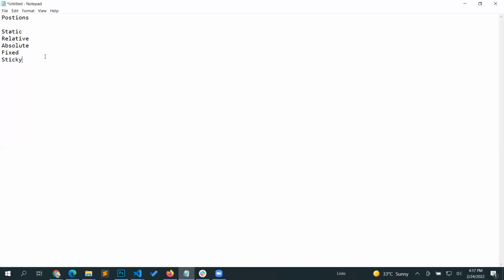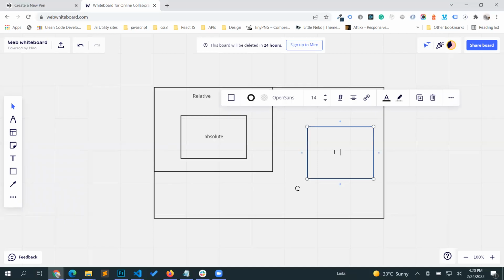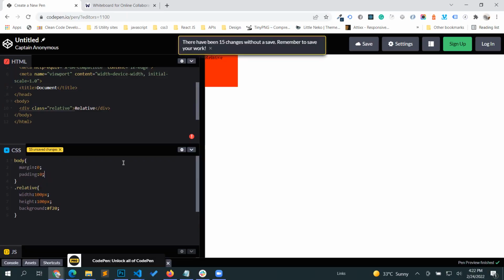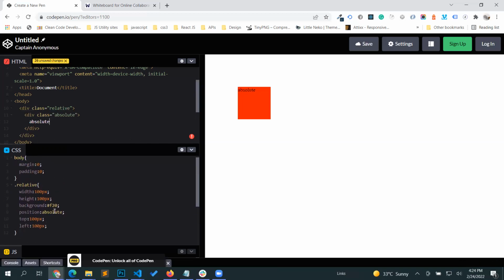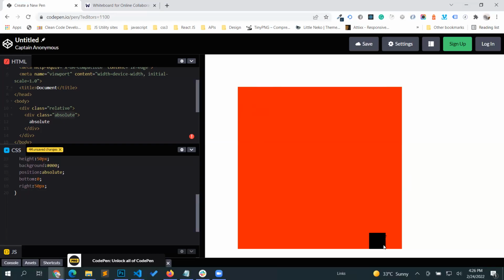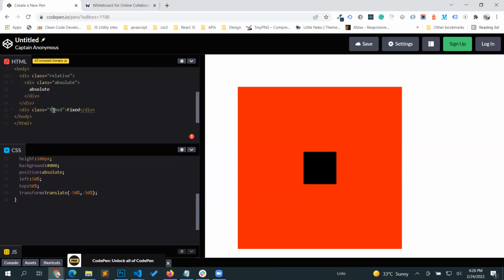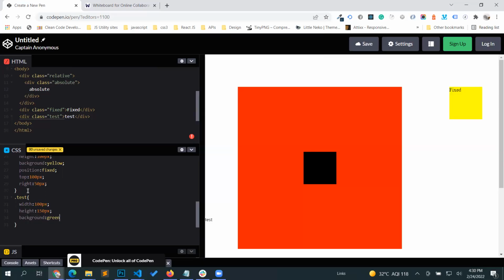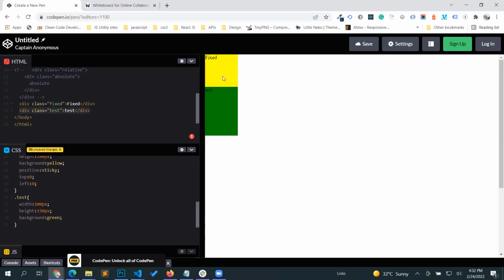CSS Positions for beginners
Learn how to use different types of positions in CSS